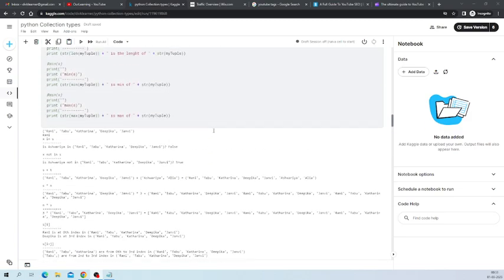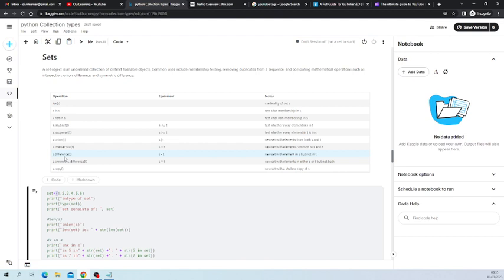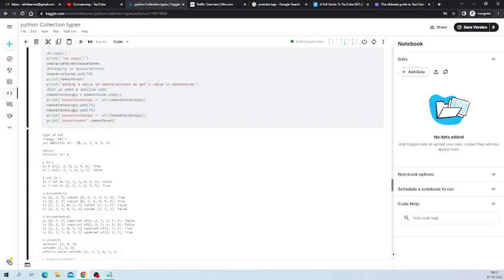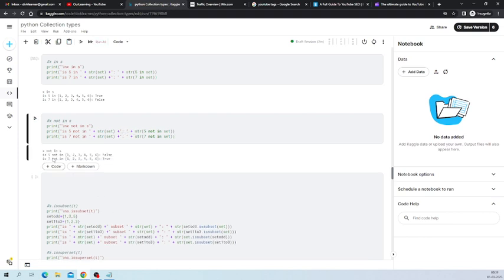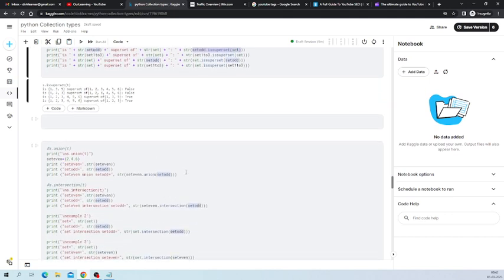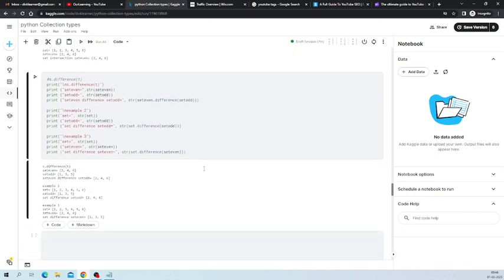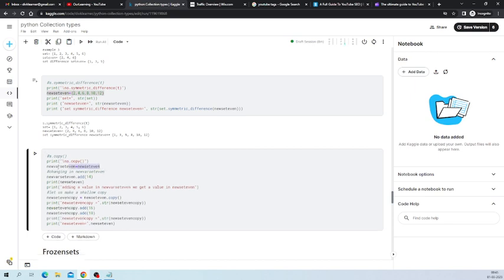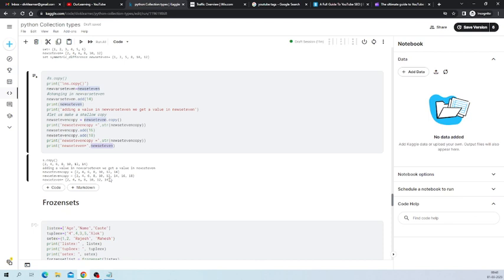P1_008 Python Collection Types Part 2 of 5 Sets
This is 2 video out of 5 Collection Types.